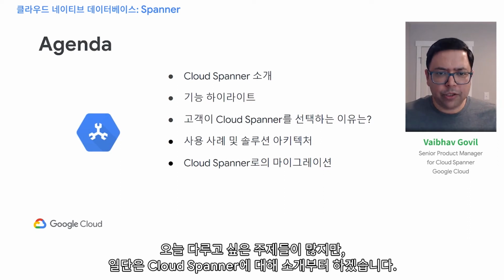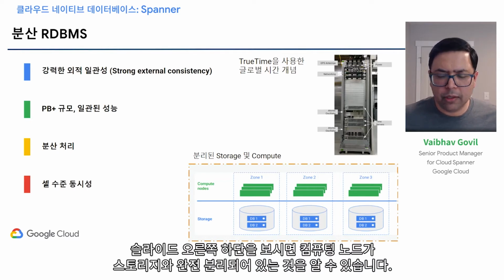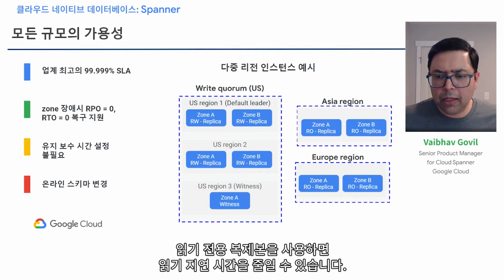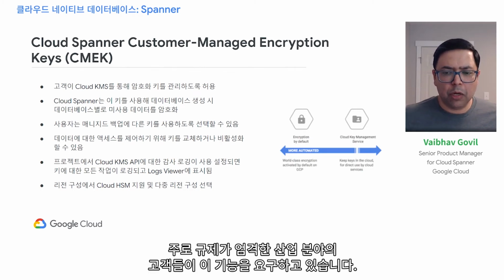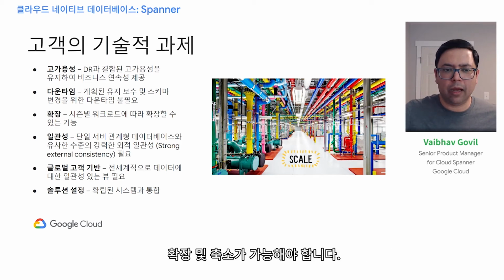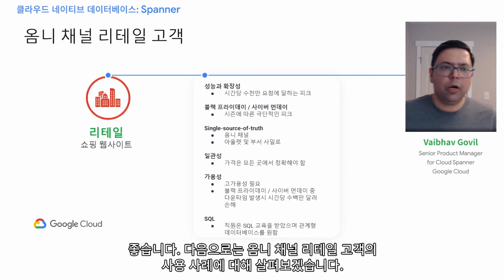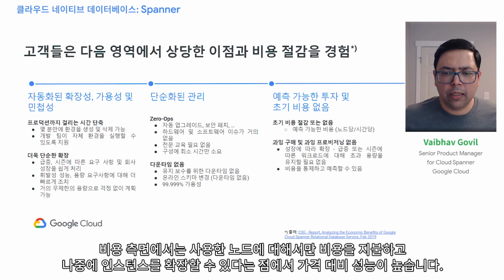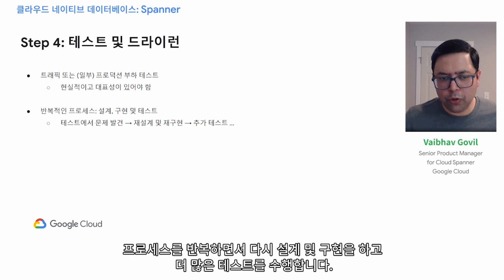클라우드 네이티브 데이터베이스: Spanner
Google Cloud Database Week

Google Cloud의 클라우드 네이티브 데이터베이스인 Spanner에 대해 알아봅니다. (실제 진행된 날짜: 2021년 4월 27-29일)